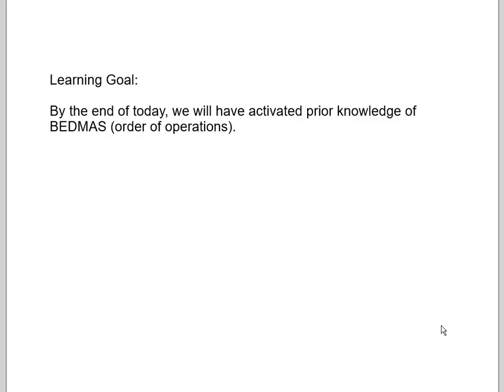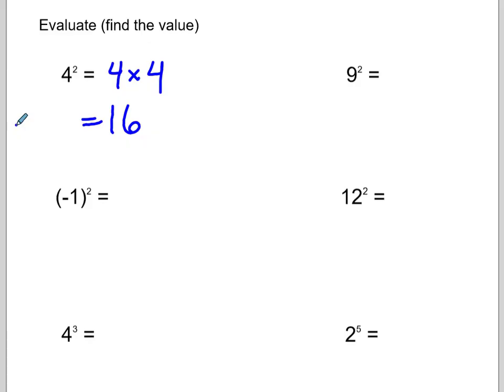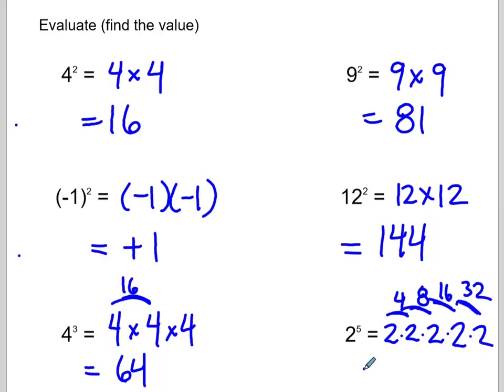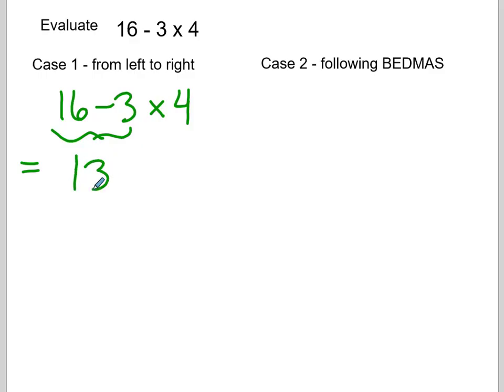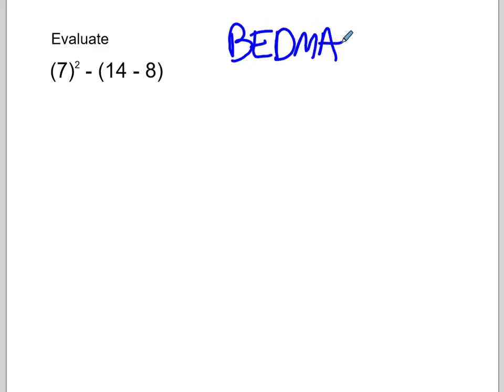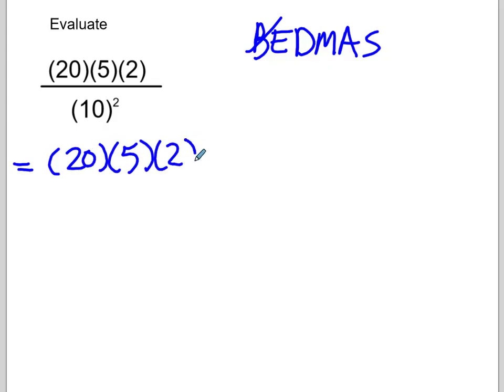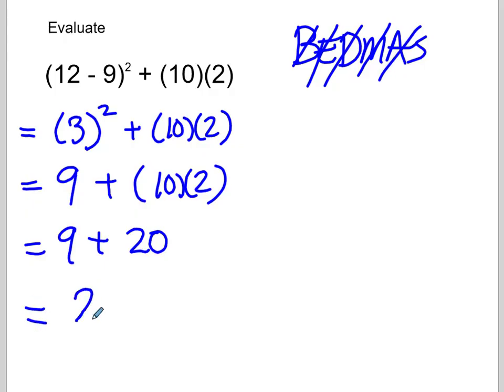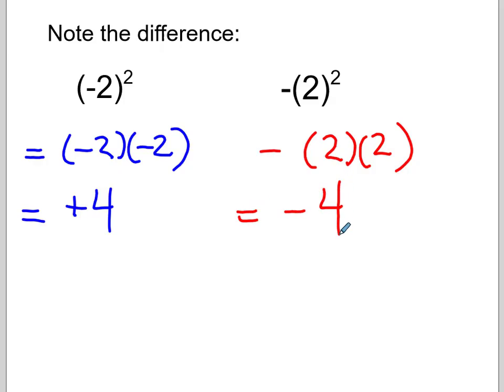Gr9-4-BEDMAS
Gr9 math
Mr. Childs' lesson
Order of operations, BEDMAS